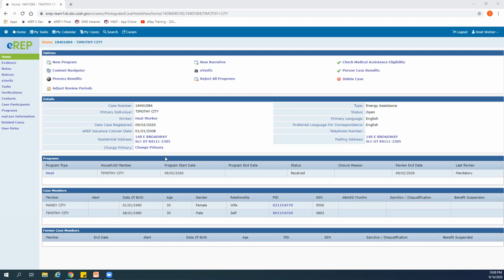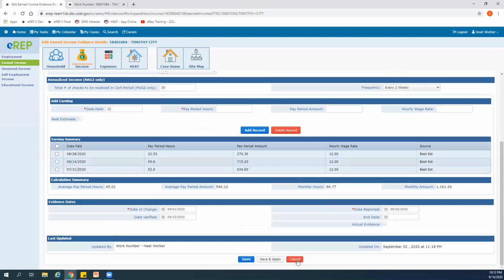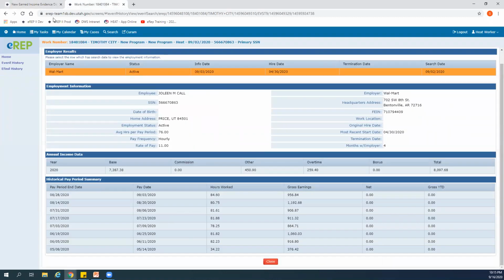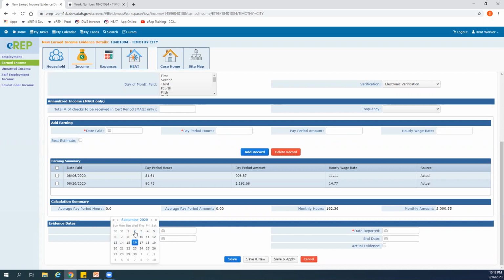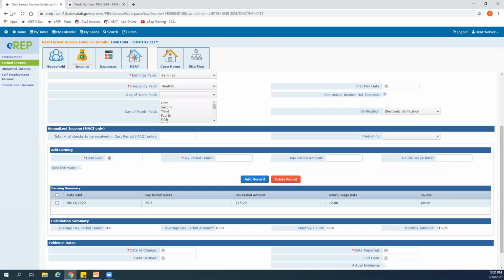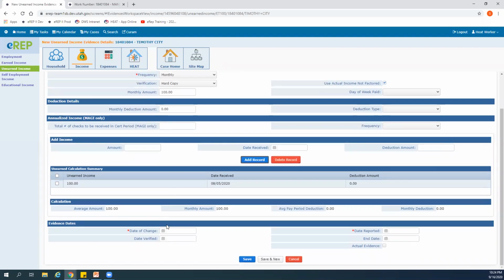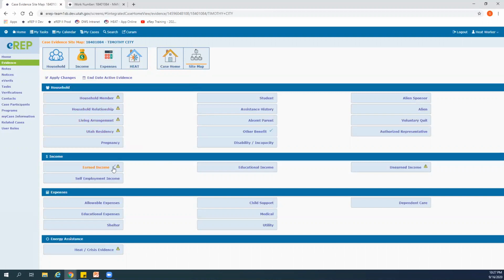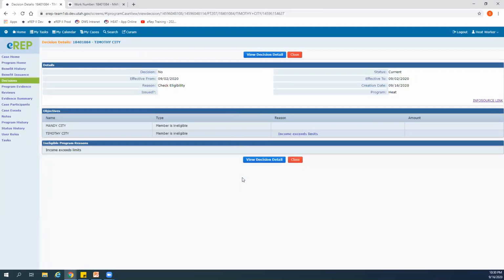HEAT Training - Posting Earned/Unearned Income Evidence